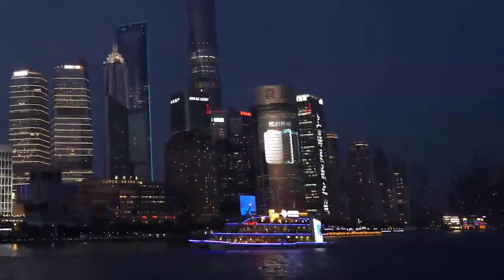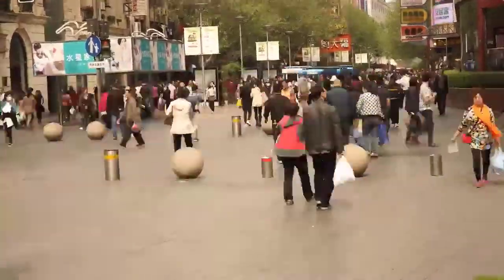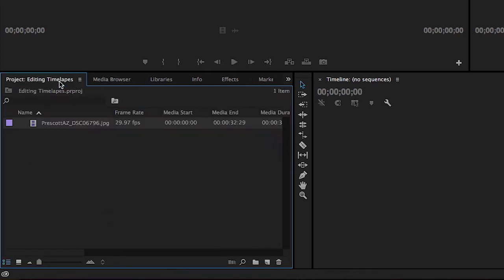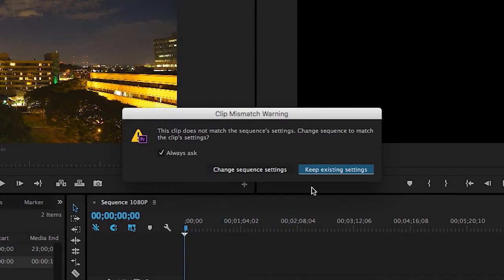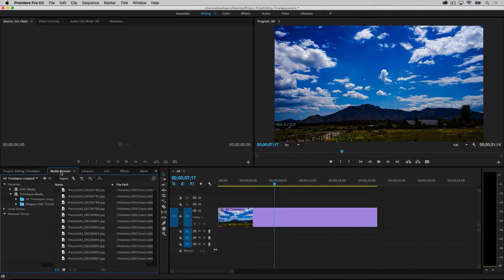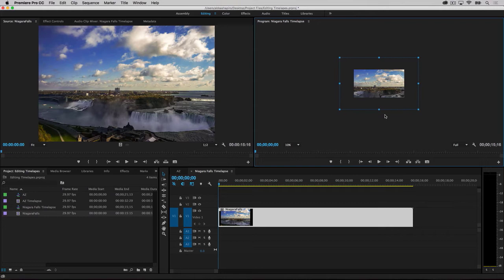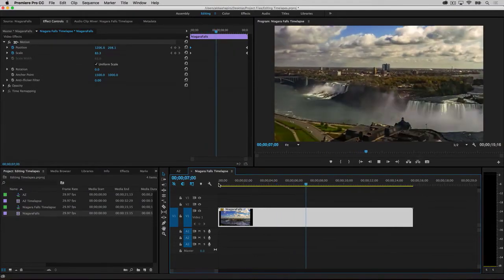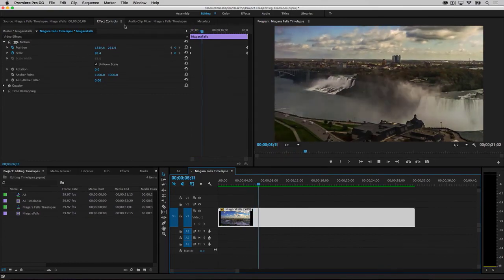How Create a Time-lapse Sequence in Premiere Pro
In this video, you’ll learn how easy it is to assemble a time-lapse image sequence in Premiere Pro using your DSLR shots by following some simple rules and knowing a few tricks.